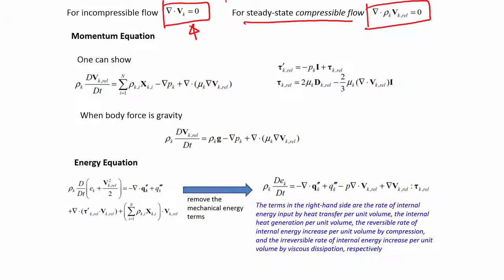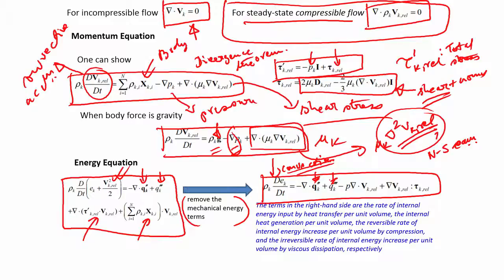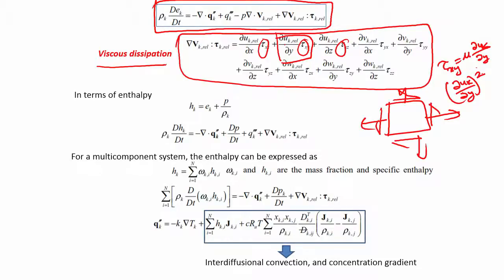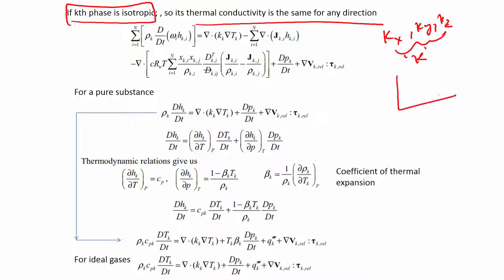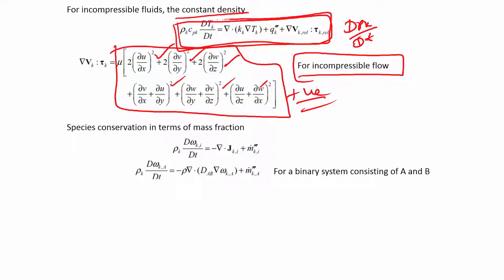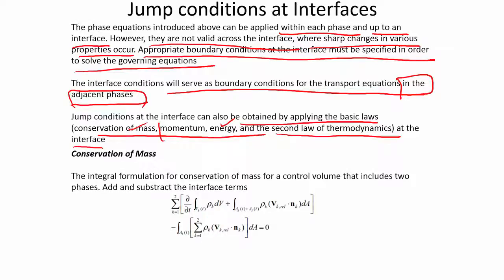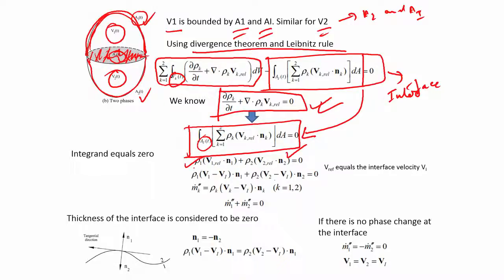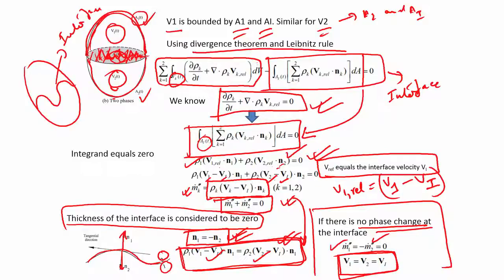Lec09 Interfacial heat and mass transfer III Evaporation from thin films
Interfacial heat and mass transfer, Evaporation from thin films, Multiphase,Combustion